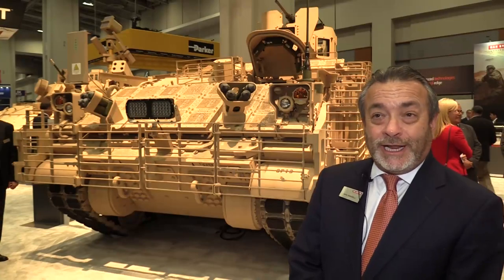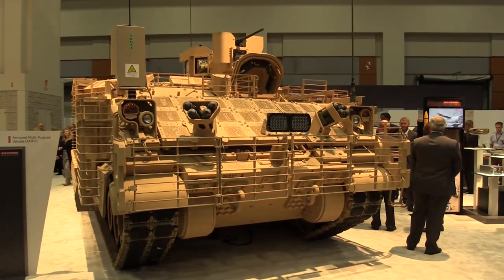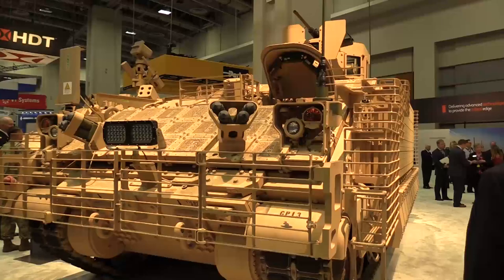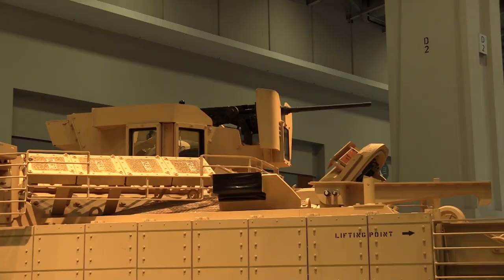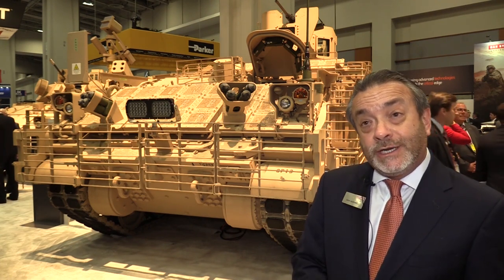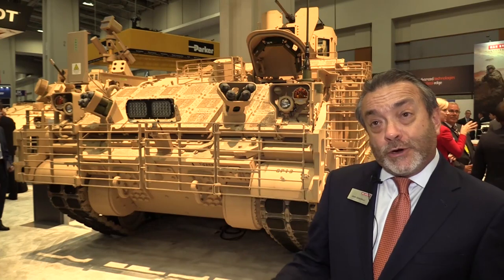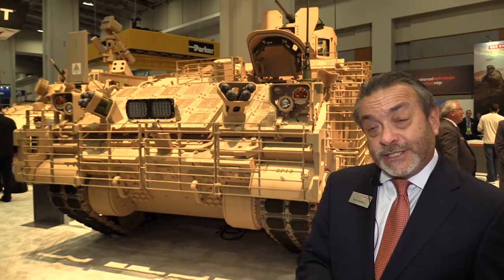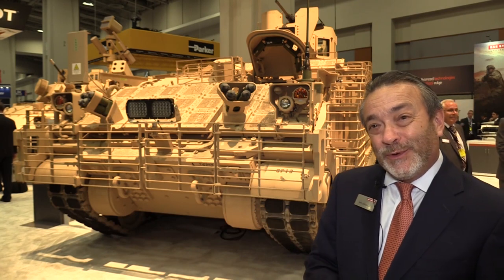AMPV For The Modern Soldier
BAE Systems displayed the general purpose variant of its Armored Multi-Purpose Vehicle (AMPV) for the US Army at AUSA.

Mike Signorelli, deputy and VP strategy at BAE Systems, spoke to Shephard about AMPV and its multiple variants.

To read all news coverage of the AUSA Annual 2017,